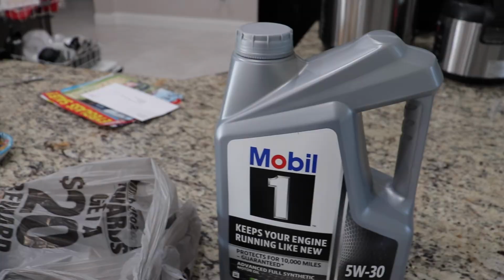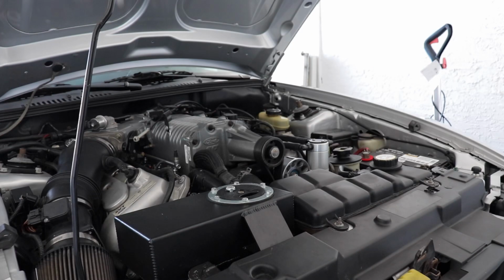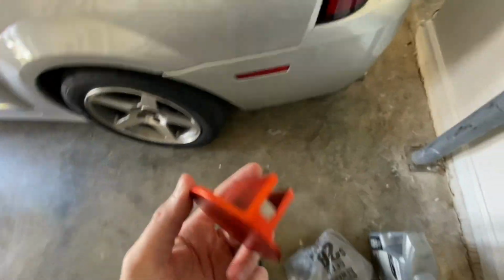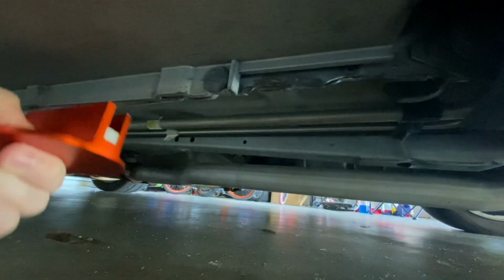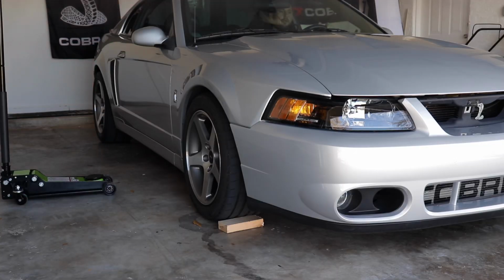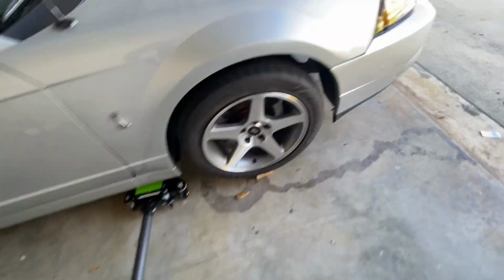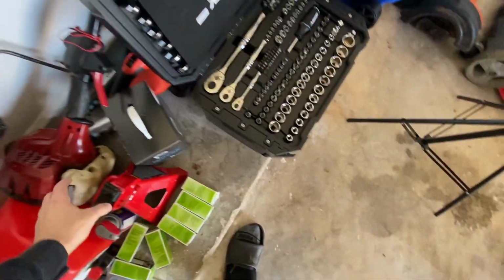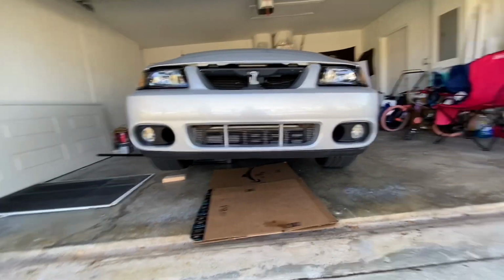MOM Reacts To My Terminator Cobra!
Hi, in today's video I took my mom for a ride on my Terminator Cobra, she has never experienced a full throttle pull on this car, her reaction? well is priceless!